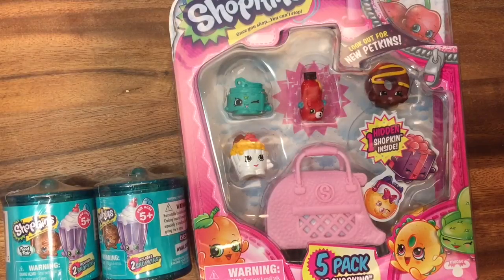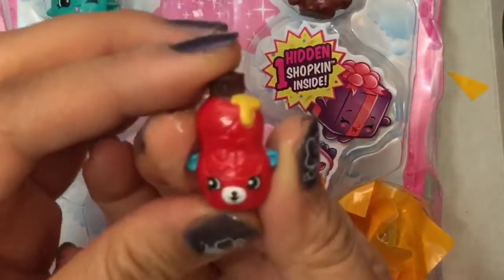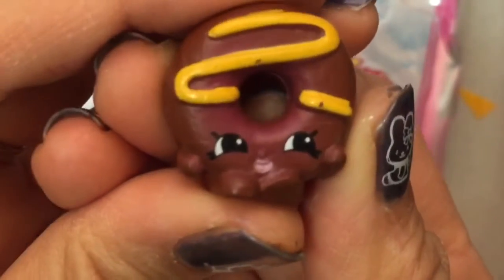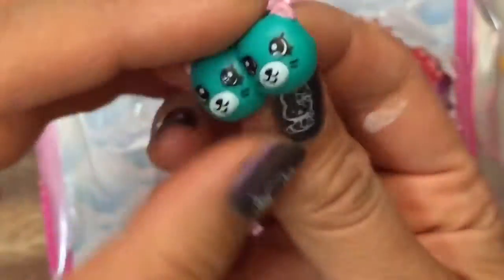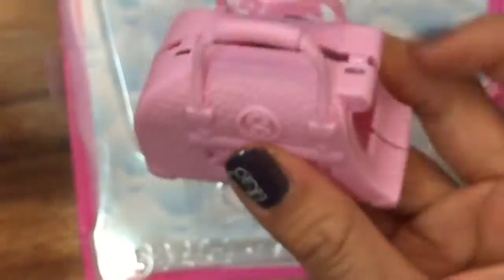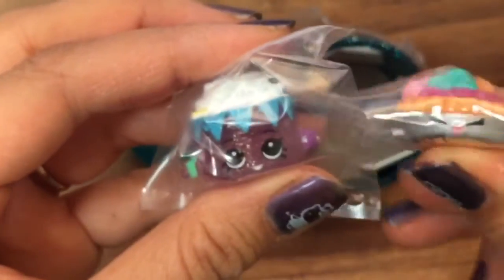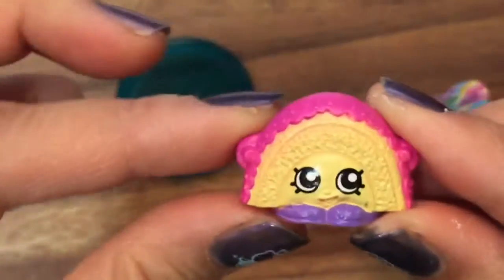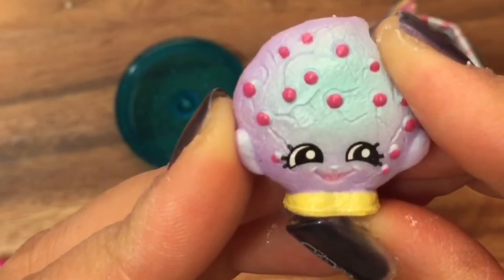Shopkins season for limited edition and ultra rare food fair Toy Review and Unboxing